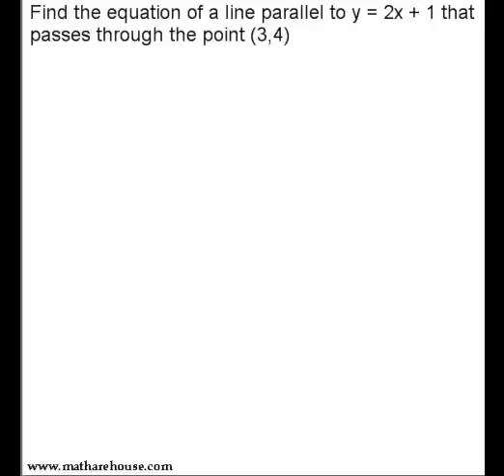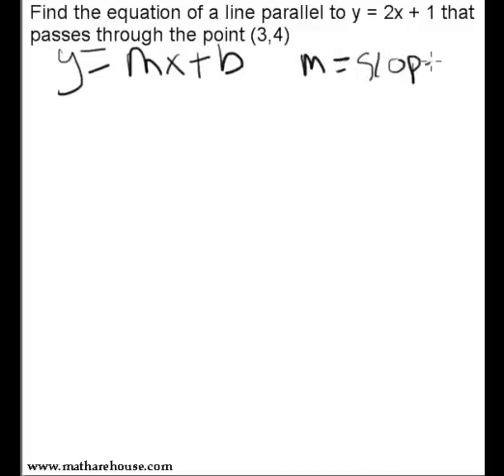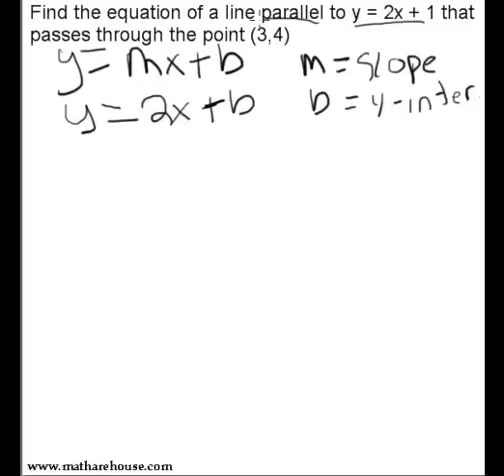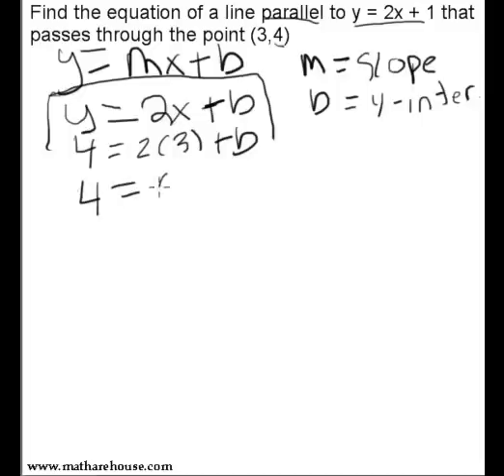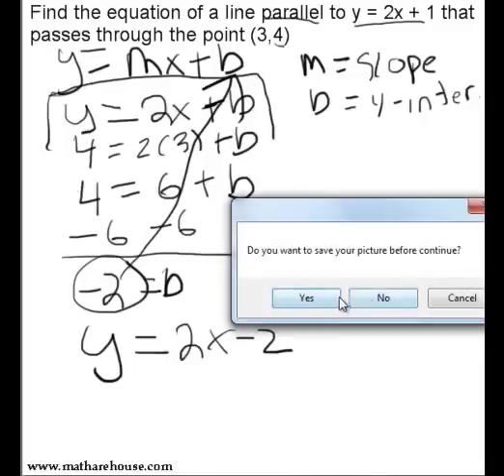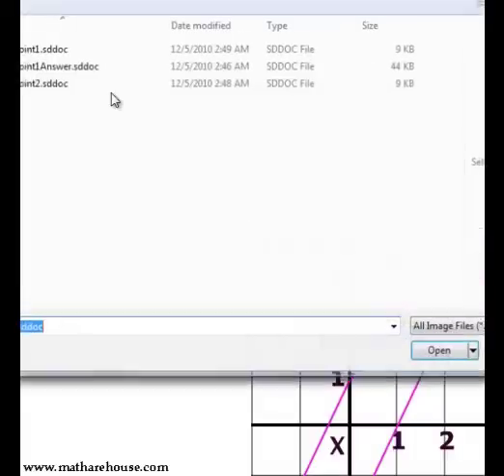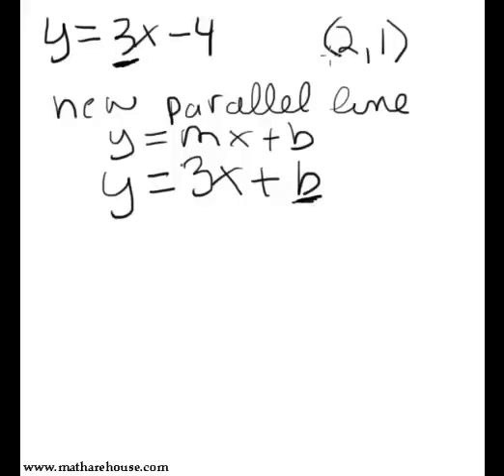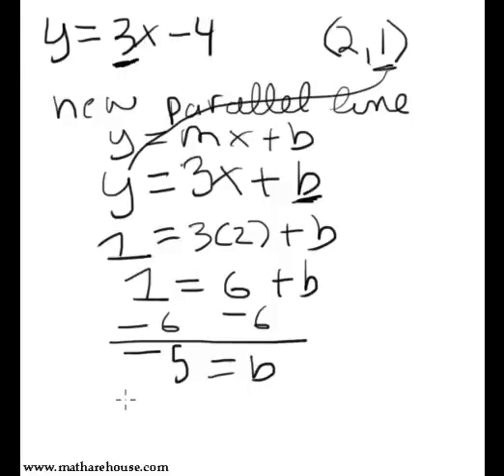Equation of Line Given Slope and a Point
- Tutorial on how to write the equation of line given slope and 1 point